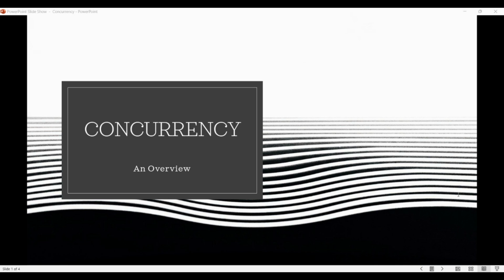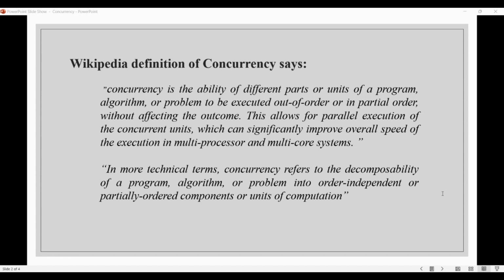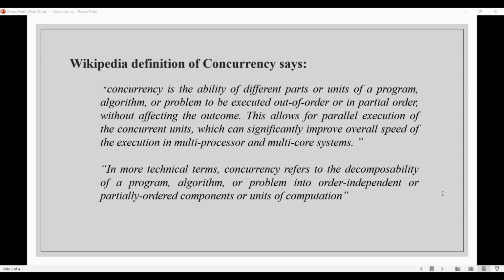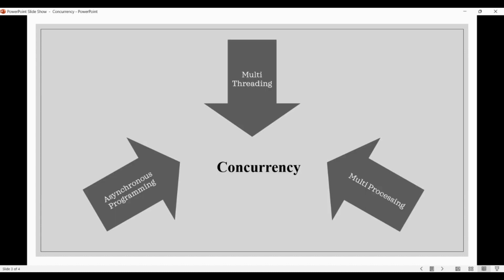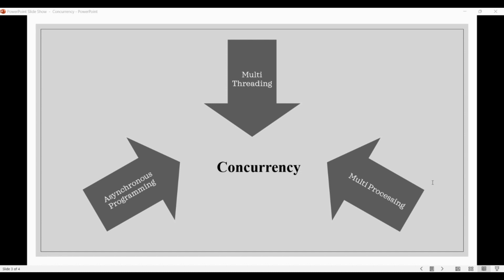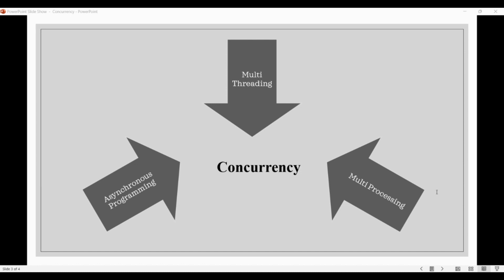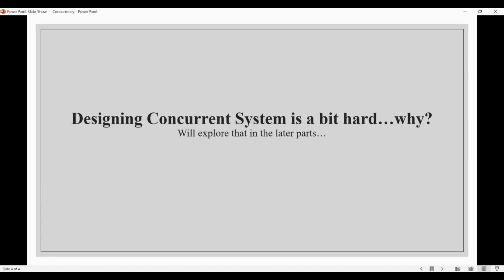Concurrency - Devsena Mishra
What is Concurrency? And how can we achieve that? Let's explore that in this video...